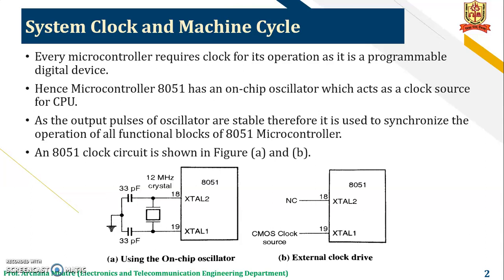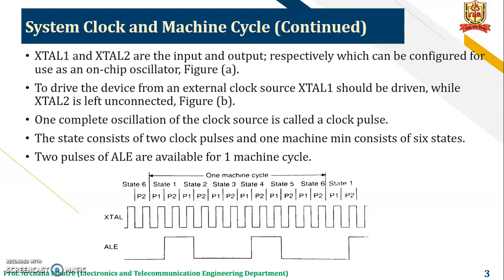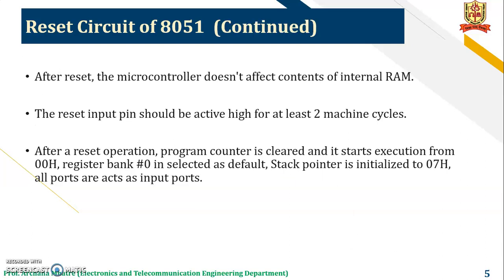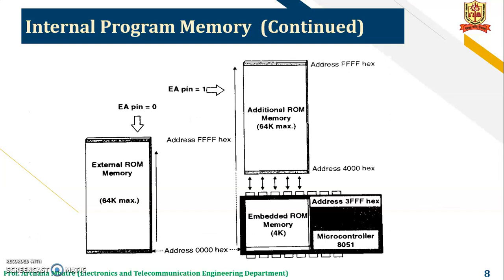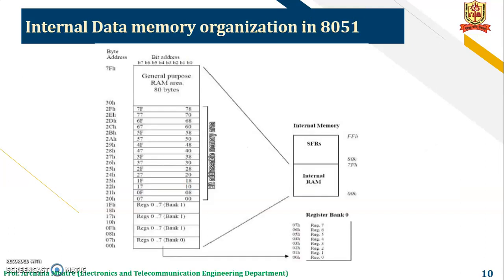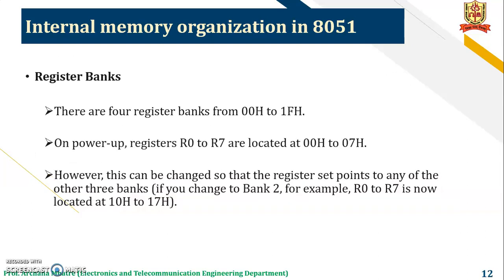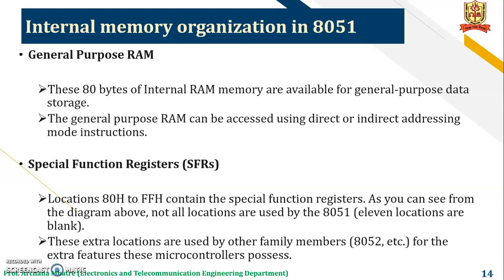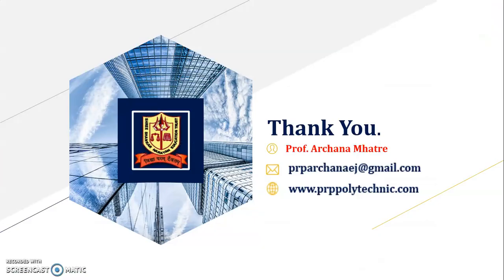MAA CH 01 Part 06